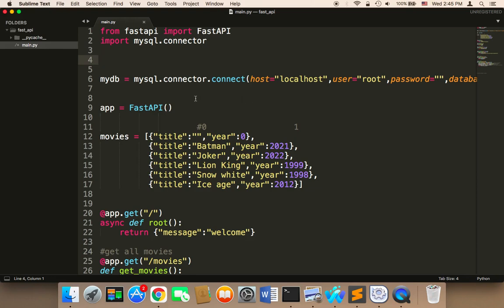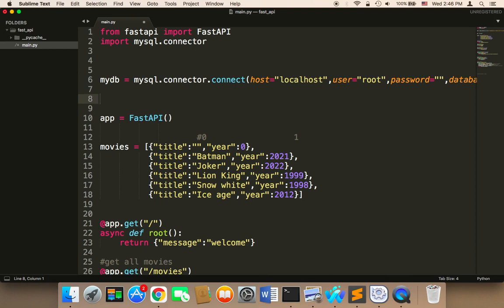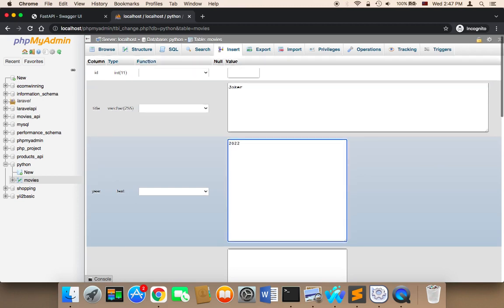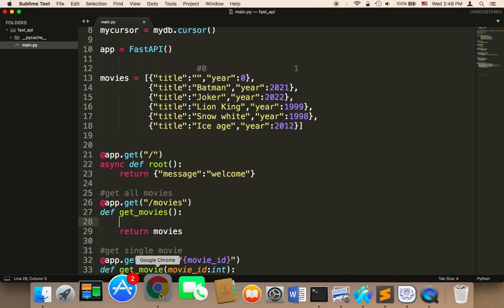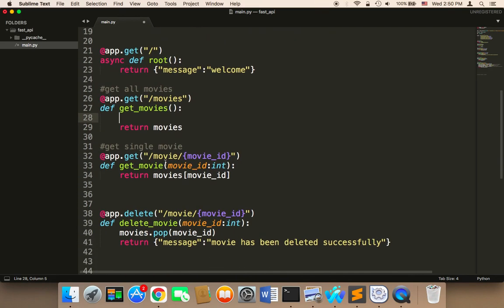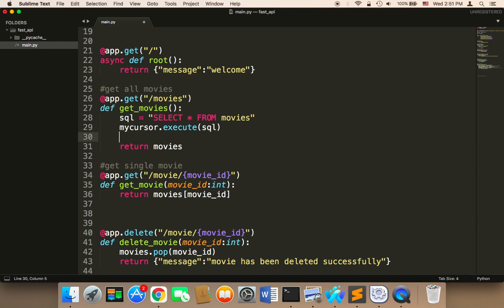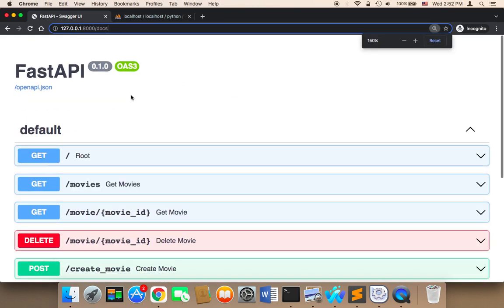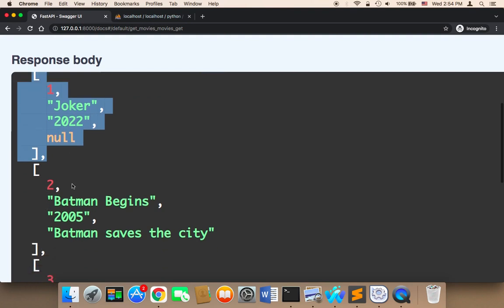Create API Using Fast API & Python - Part 17